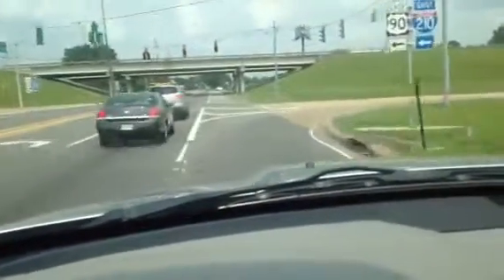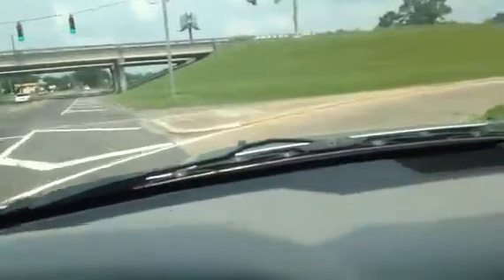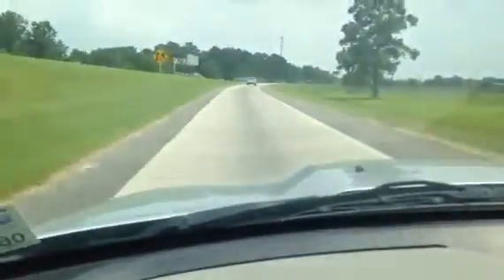2011 DODGE 1500SLT For Sale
Title: 2011 DODGE 1500SLT For Sale